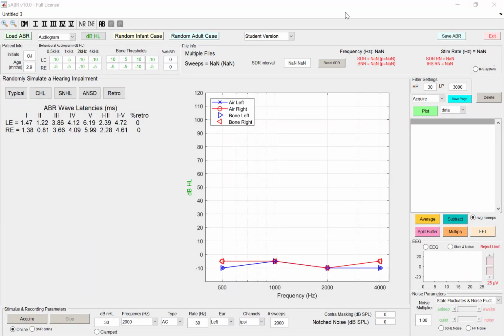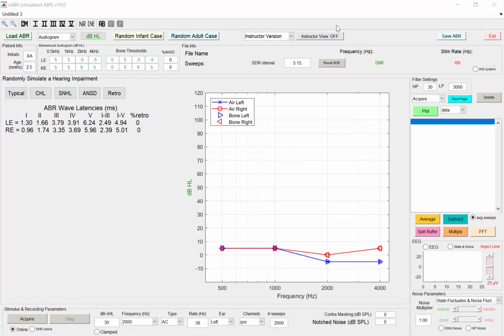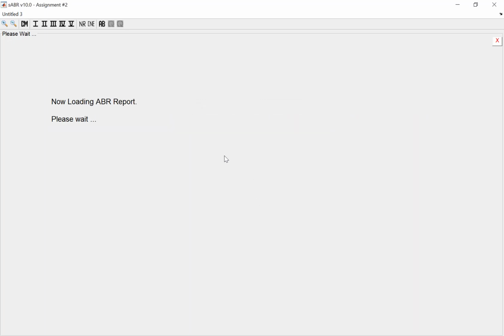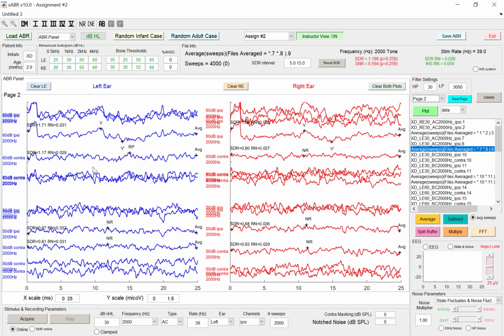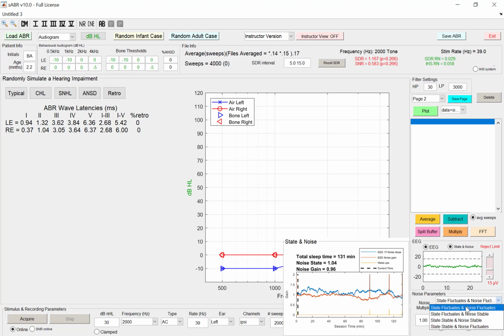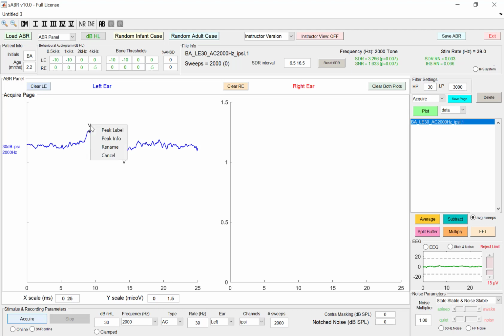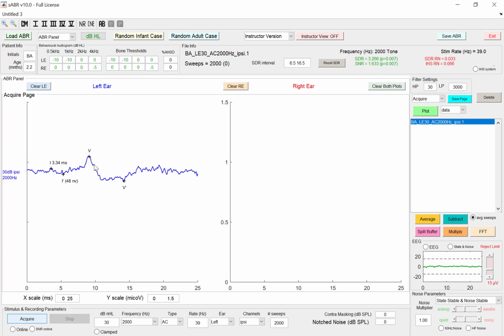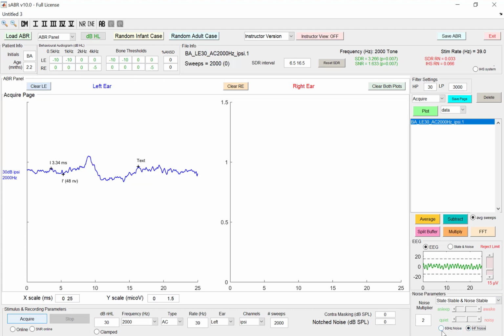sABR v10.0 Updates